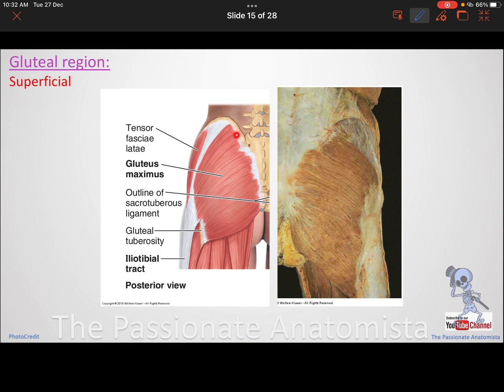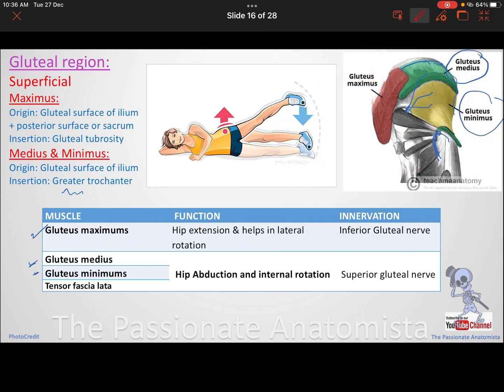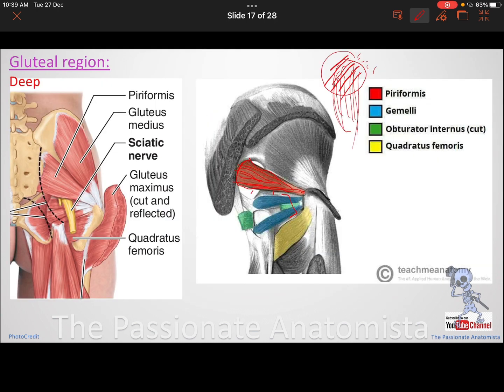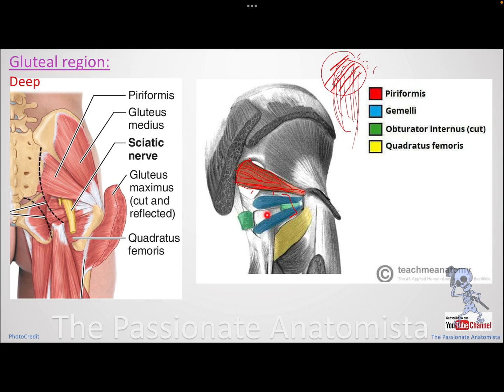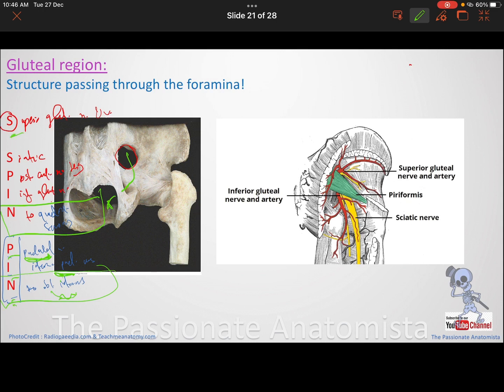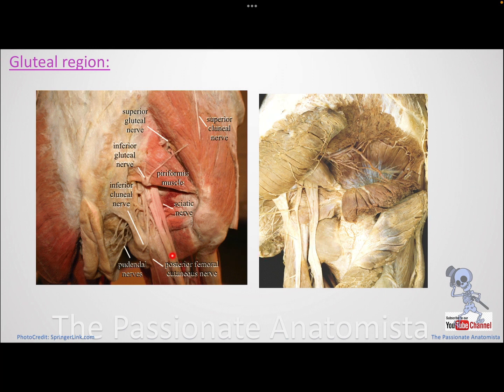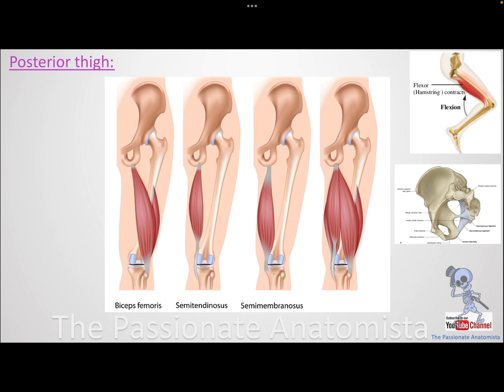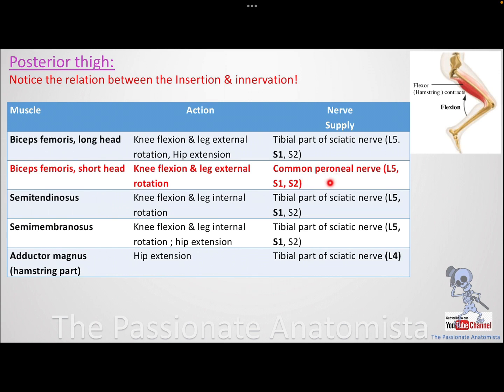MSK module VD21 - Anatomy of gluteal region & posterior thigh ( muscles)